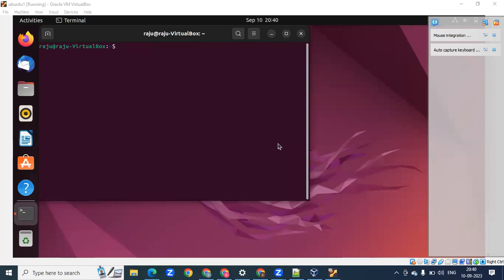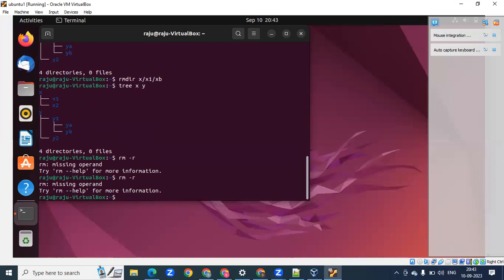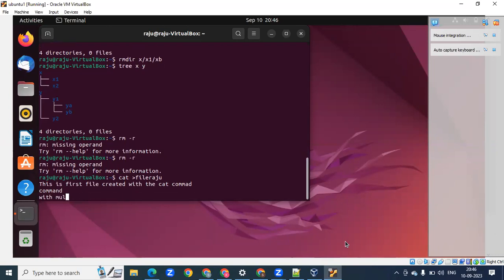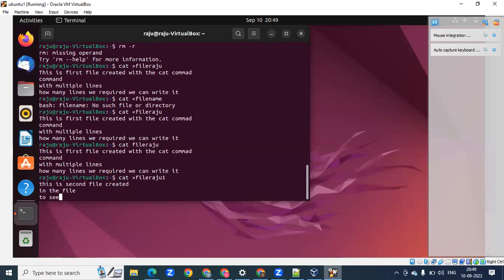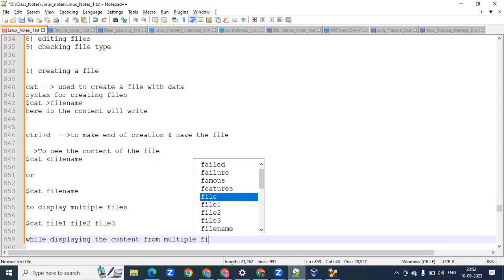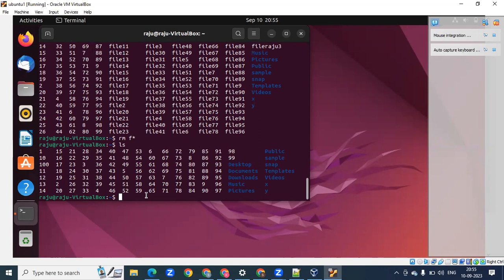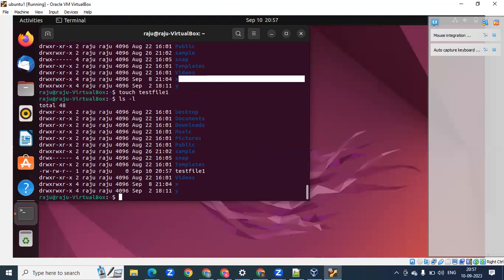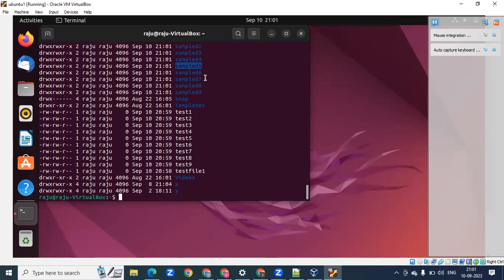Linux/Unix 13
Linux/Unix Part 13